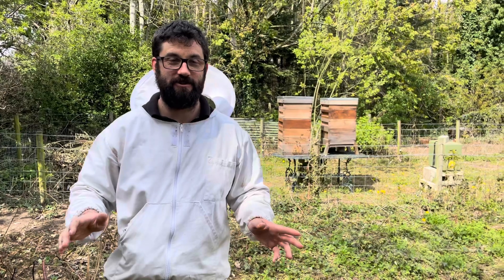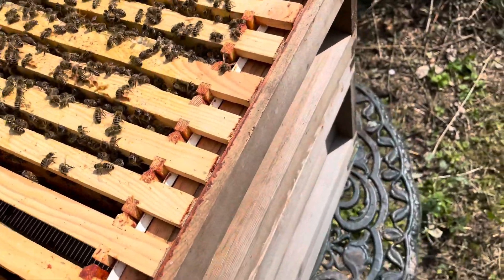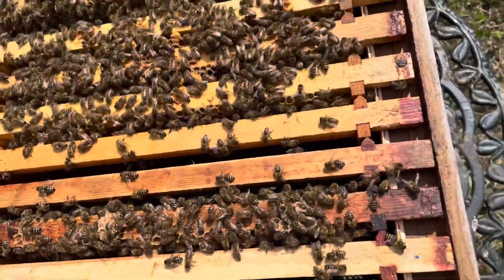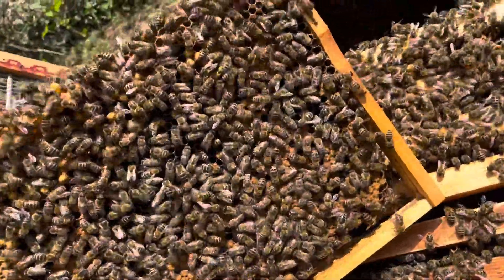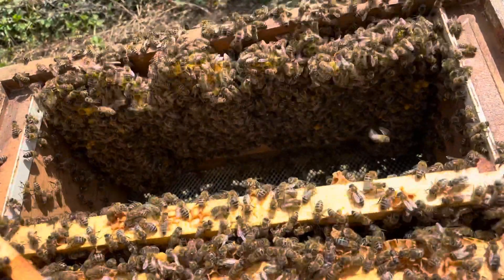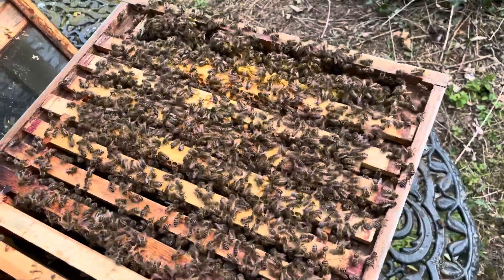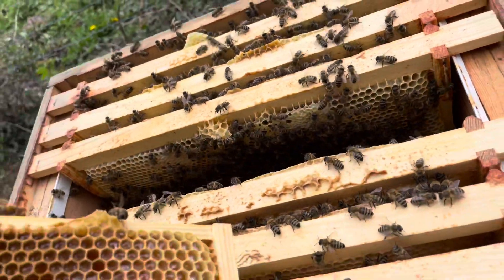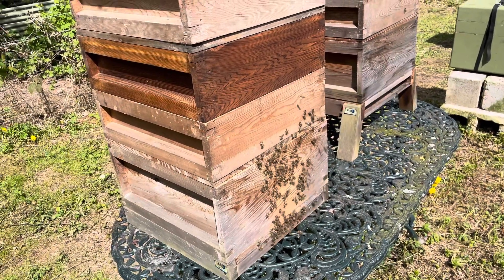Our first beekeeping video! Wild comb, Queens and drones. Basic inspection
Hi I’m Andy with my partner Kay. We are Pure Yorkshire Honey. We have been keeping bees since 2018 so very much at the beginning of the journey.

We want to show you what we do, how we do it and most importantly show you the bees. This is a really basic inspection that gives a quick look into the hive with a few basic things pointed out. We are not experts, very much at the mercy of the bees.

Andy and Kay 🐝